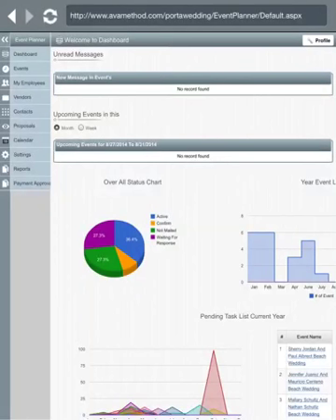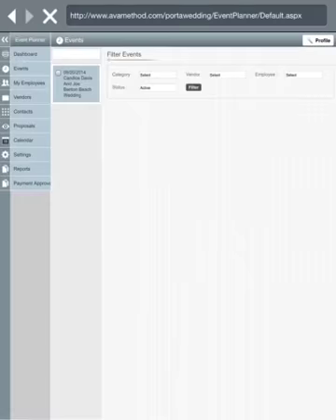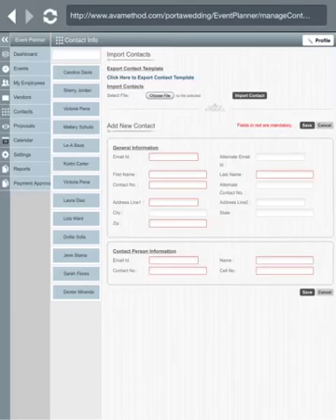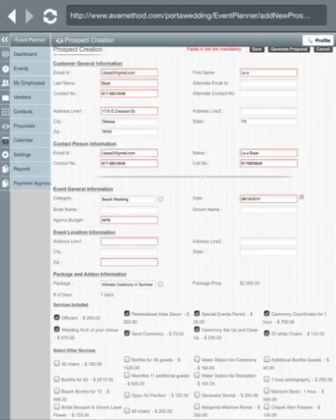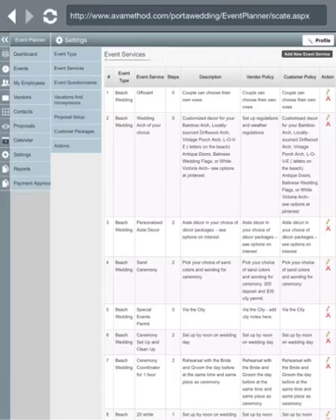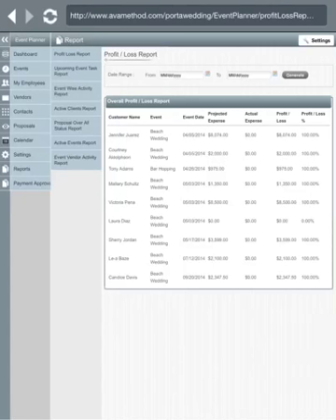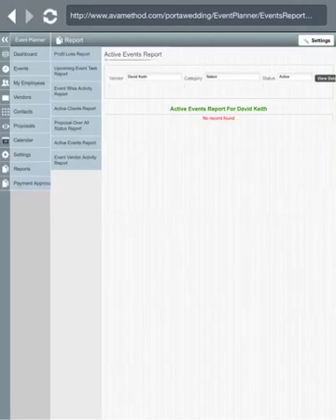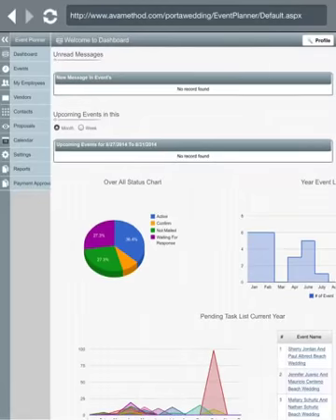7 ways to streamline your business to work smarter